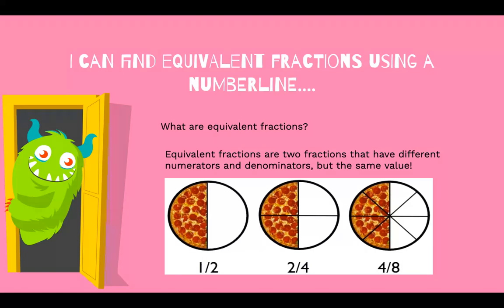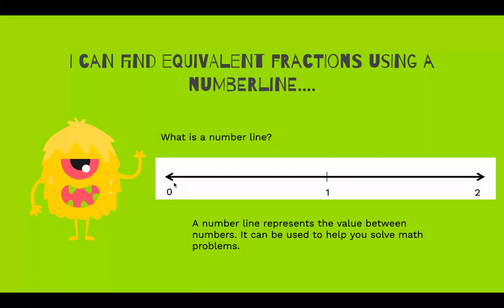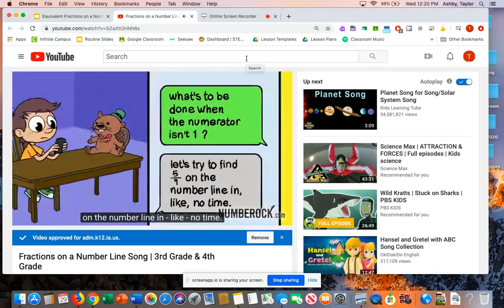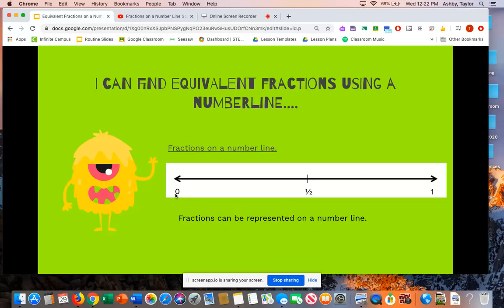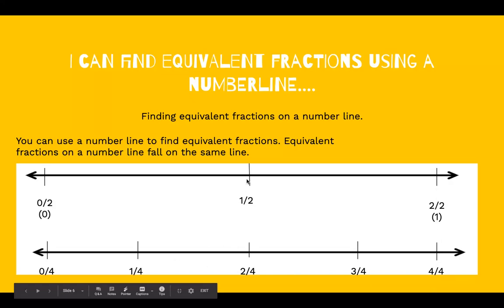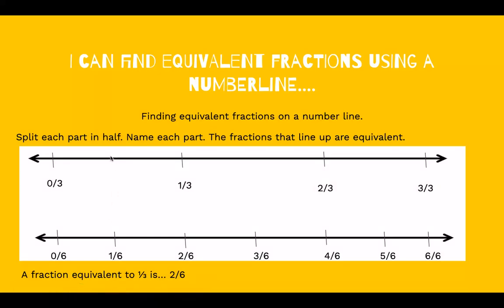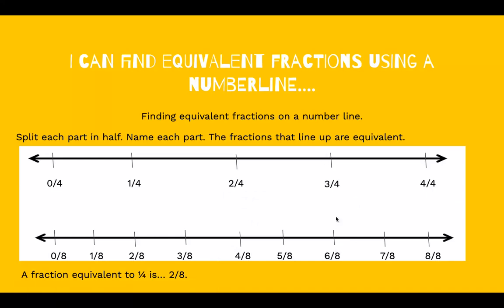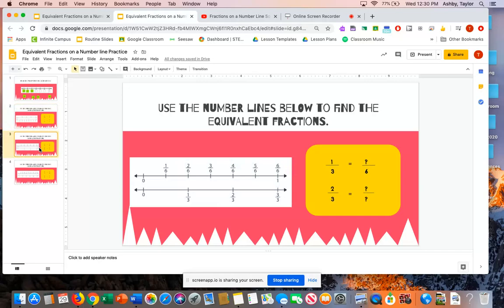Equivalent Fractions on a Number Line